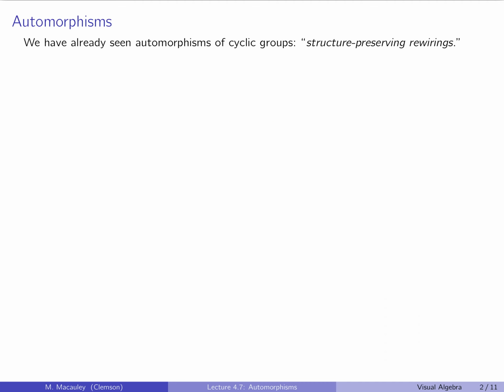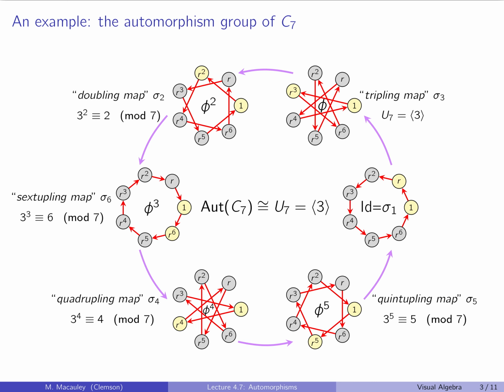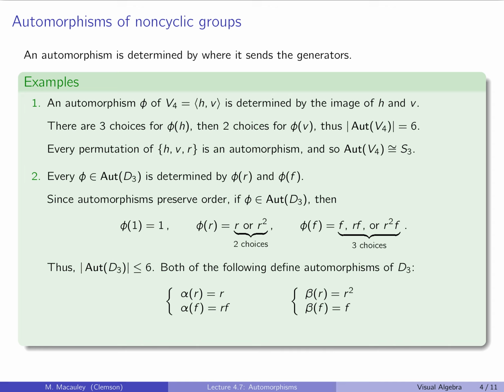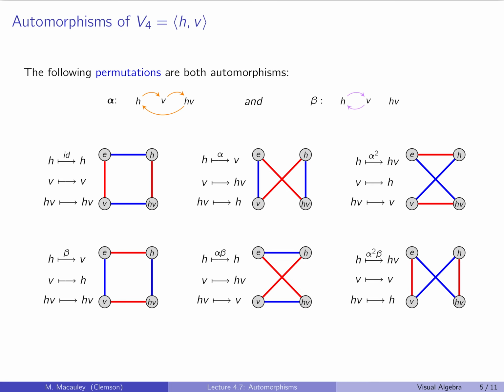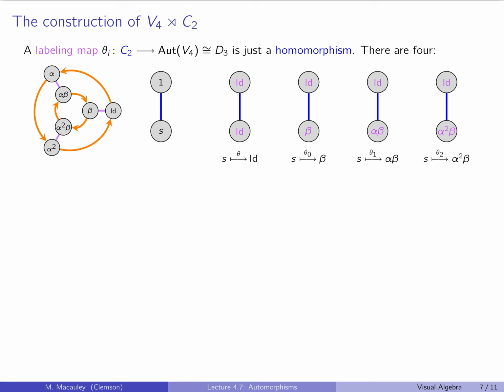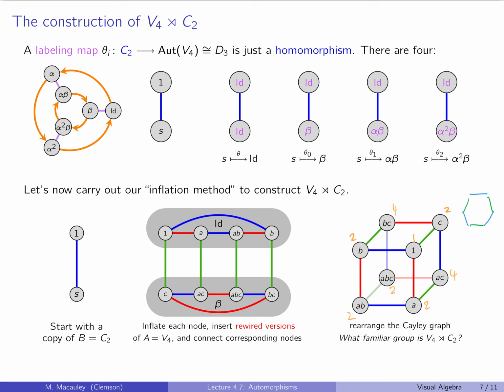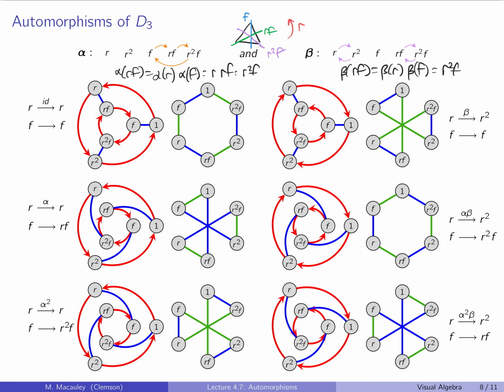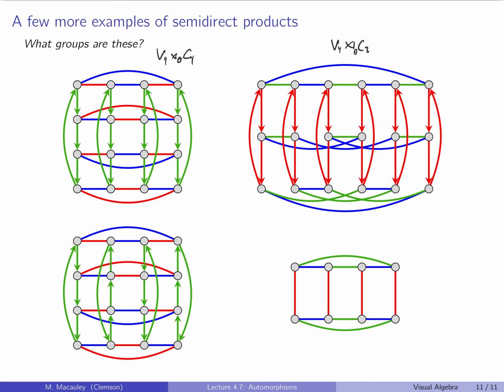Visual Algebra, Lecture 4.7: Automorphisms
An automorphism is an isomorphism from a group to itself. We encountered these for cyclic groups back in Chapter 2, when we introduced semidirect products informally using our “inflation method.” but we referred to them as Cayley graph "rewirings." Now that we have learned about homomorphisms, we can properly formalize this. In this lecture, we’ll explore automorphisms of the noncyclic groups V_4 and D_3, and we’ll construct a semidirect product of V_4 with C_2.

CHAPTERS

0:00 Introduction
0:53 Automorphisms of cyclic groups
3:52 The Cayley graph of Aut(ℤ₇)
5:07 Automorphisms of noncyclic groups
9:36 Automorphisms of V₄
11:34 A Cayley table and Cayley graph of Aut(V₄)
12:43 Constructing V₄⋊C₂
17:54 Automorphisms of D₃
21:01 A Cayley table and Cayley graph of Aut(D₃)
21:22 Another Cayley graph of Aut(D₃)
21:51 Four semidirect products